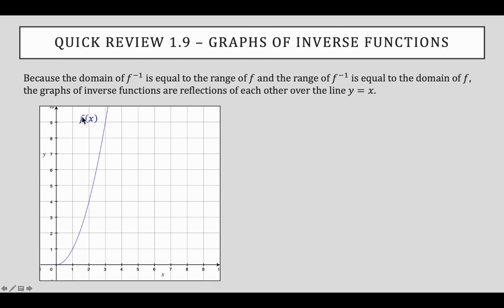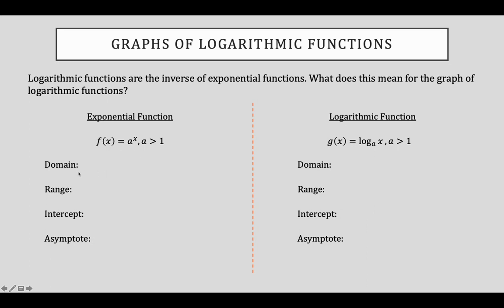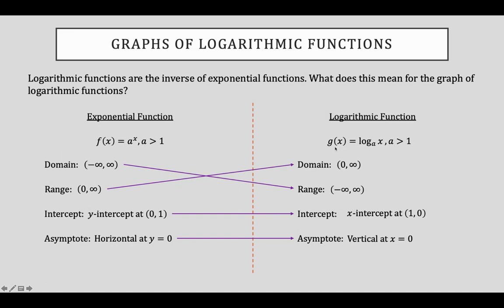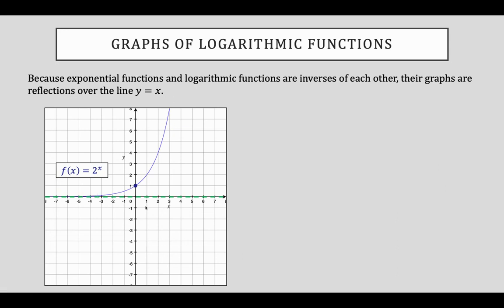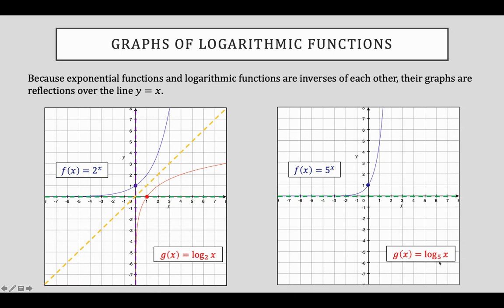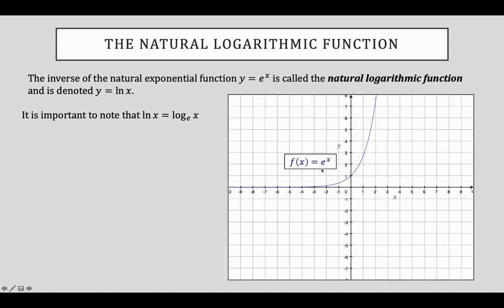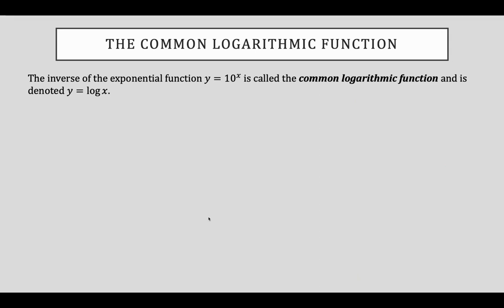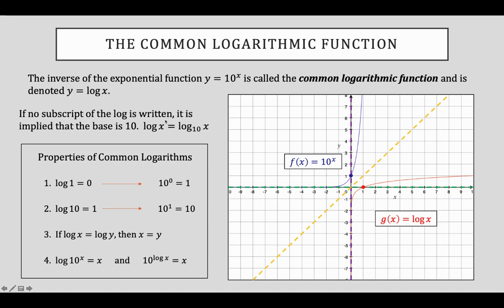Precalculus - Chapter 3.2.3 Graphs of Logarithmic Functions